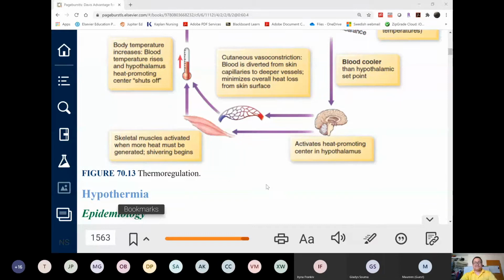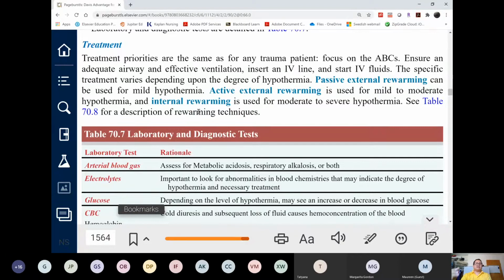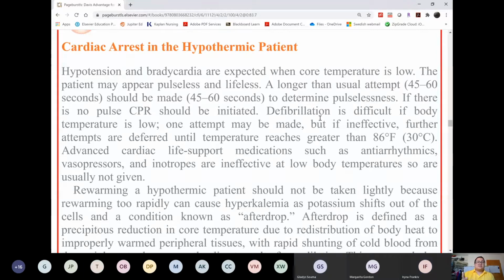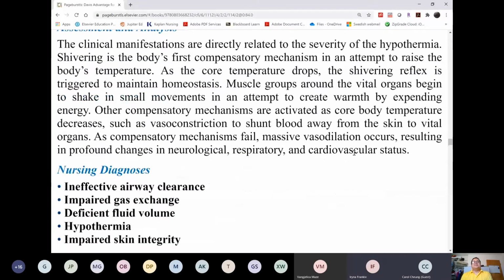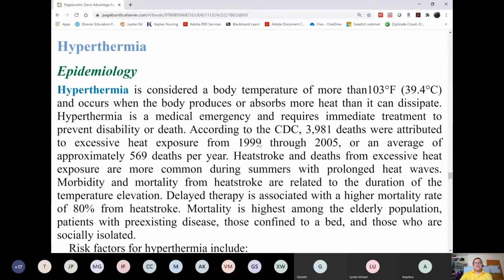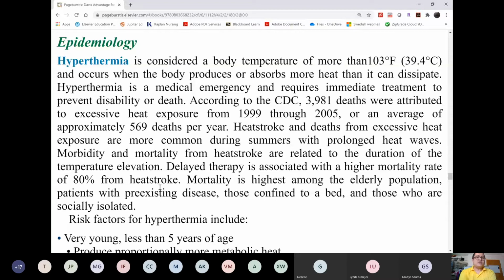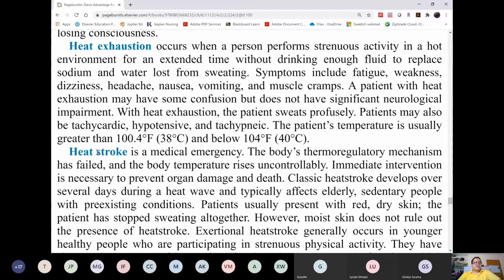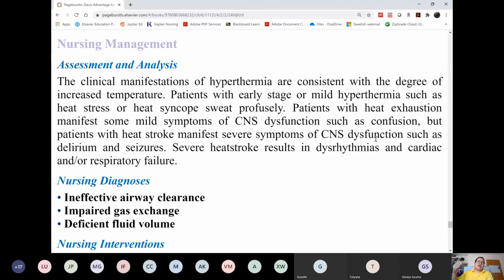NUR 242 June 12 Lecture Thermoregulation